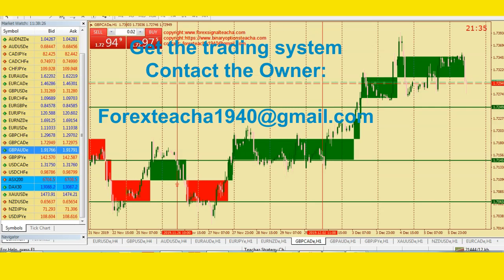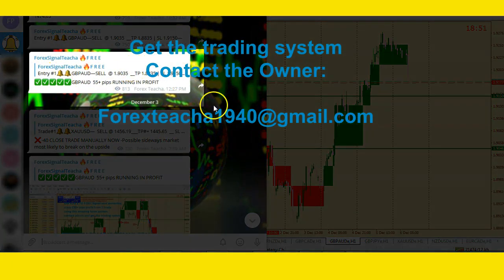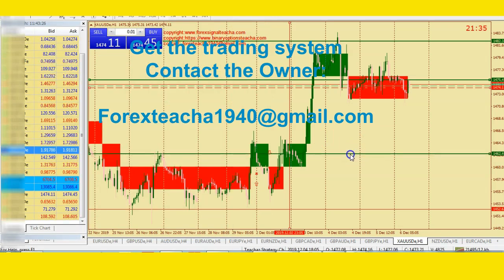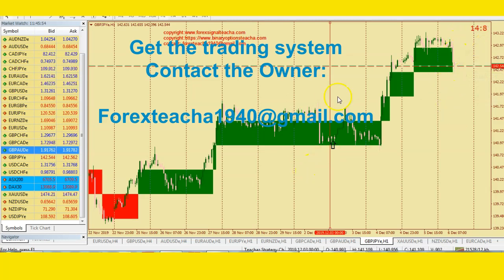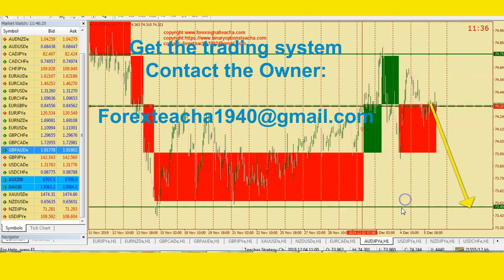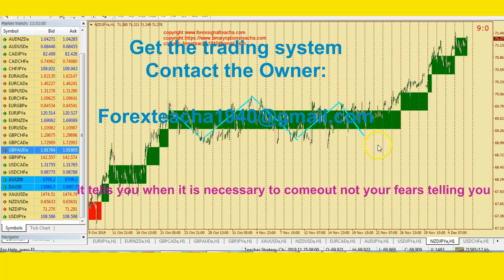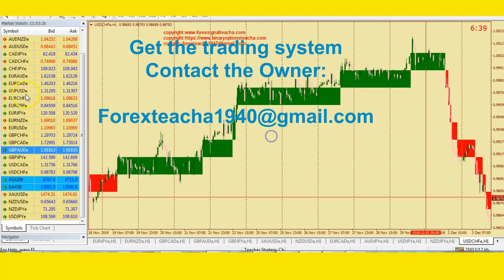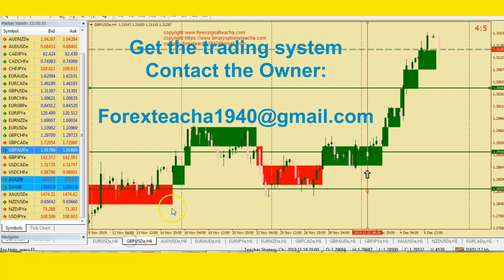2021 Forex Strategy, Forex Trading System, Trading Plan & Trade Psychology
Forex trading strategies and Forex indicators needs a trading plan to be consistent and profitable, To join our free Forex signals telegram channel